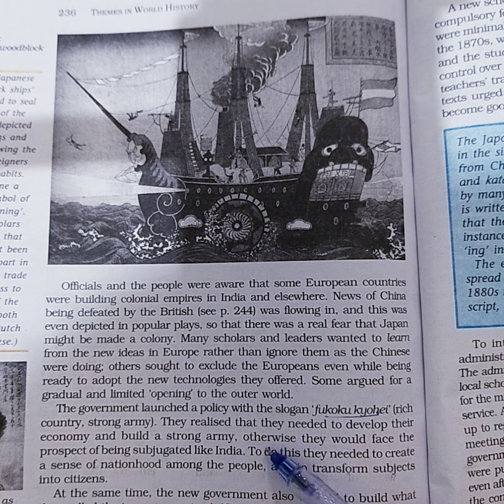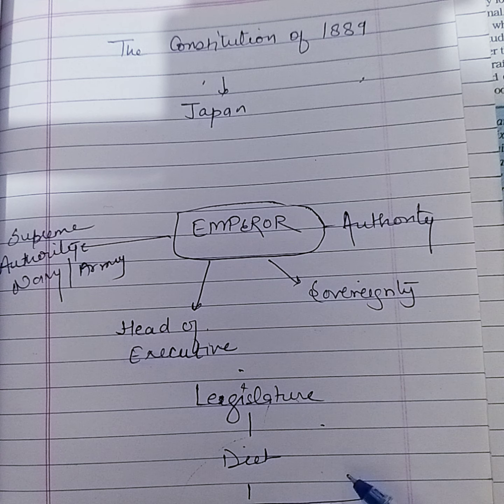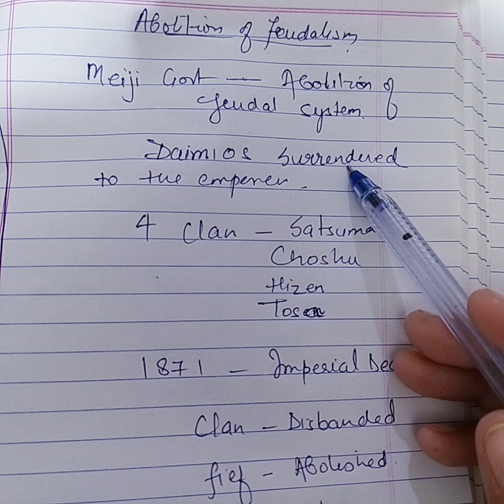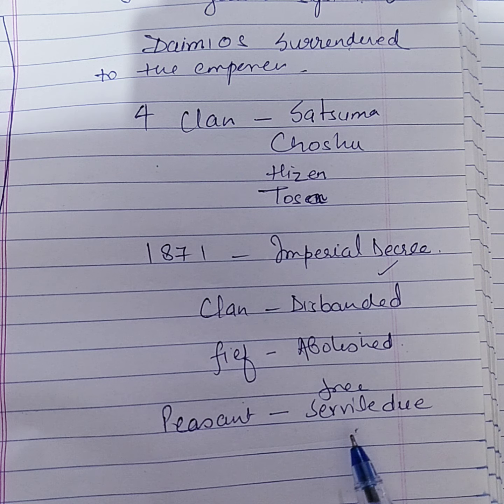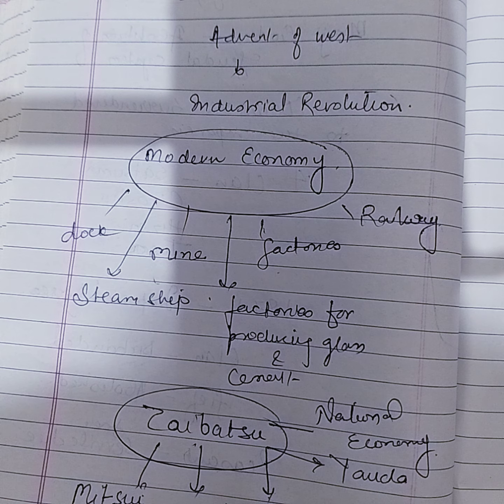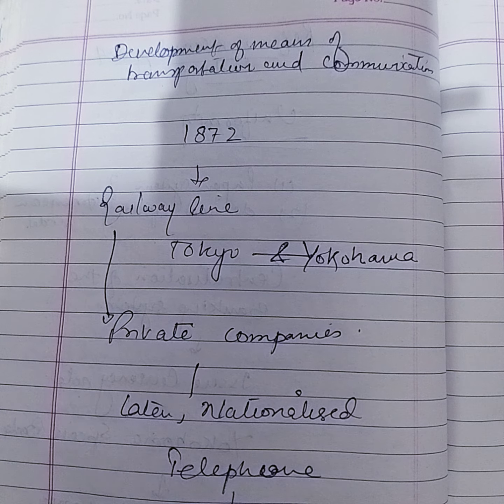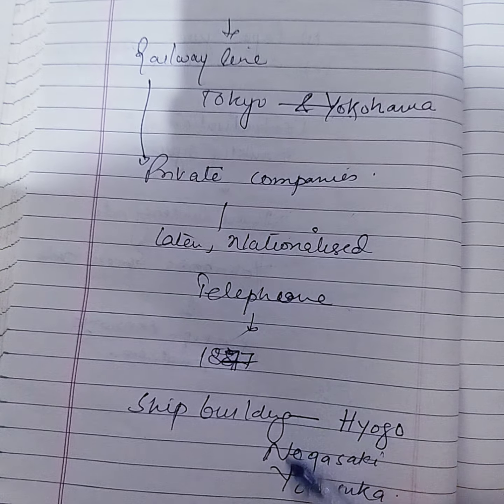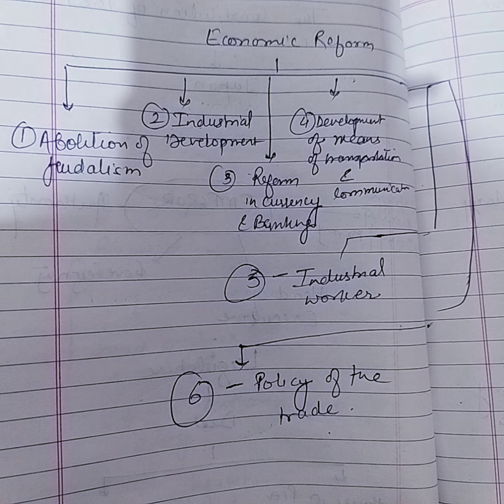class 11 history Chapter 11 paths to modernisation part 3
japan modernisation